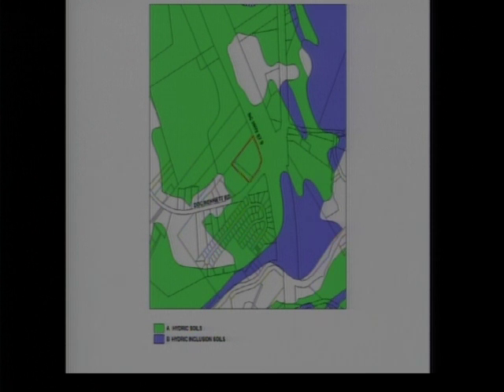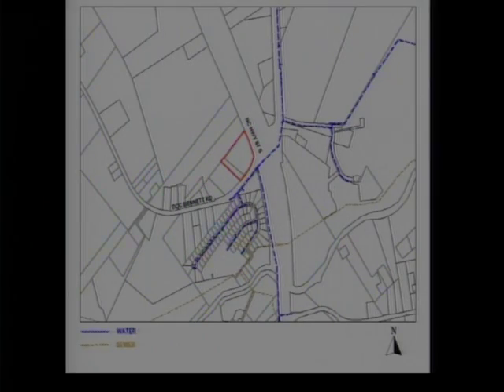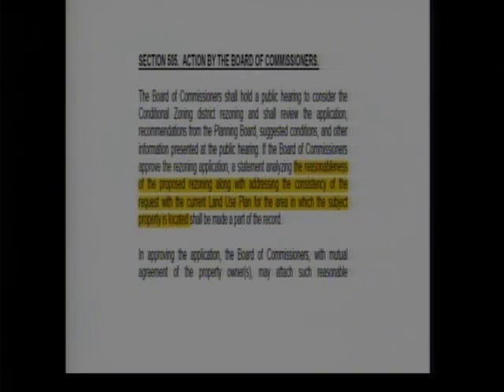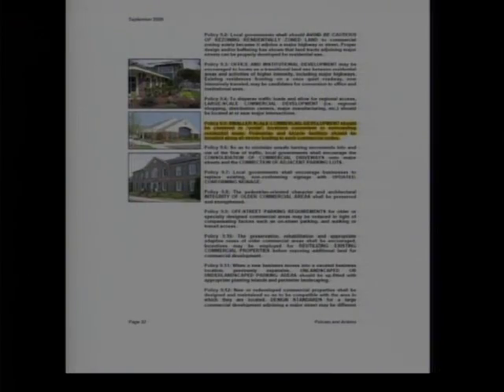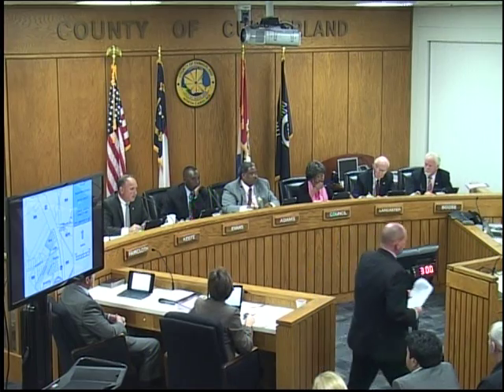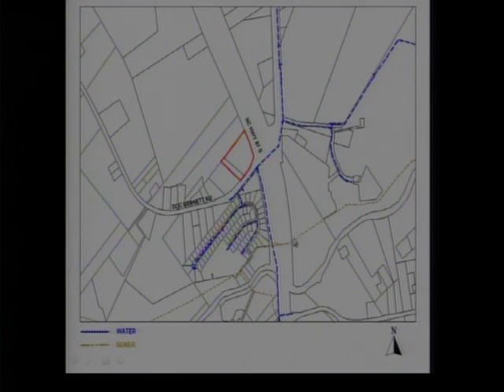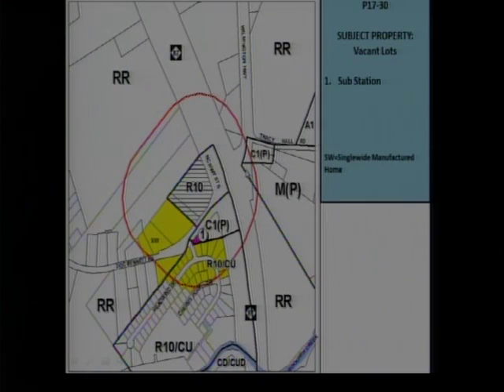Board of Commissioners - Oct. 16, 2017 - Part III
The Cumberland County Board of Commissioners met in regular session Oct. 16, 2017.